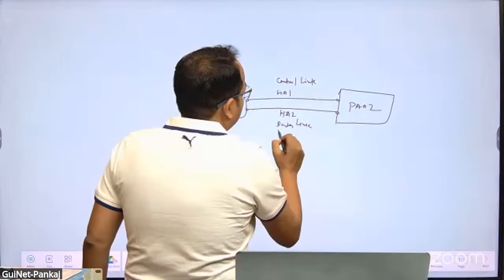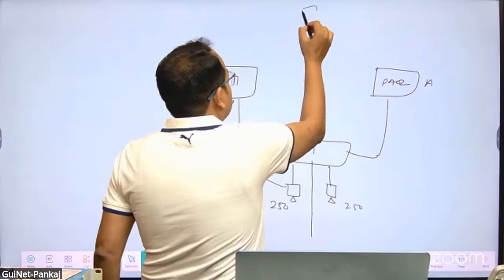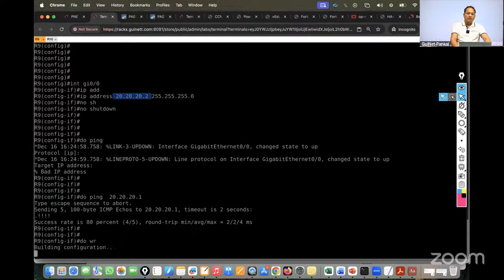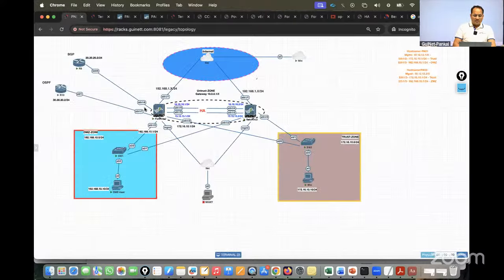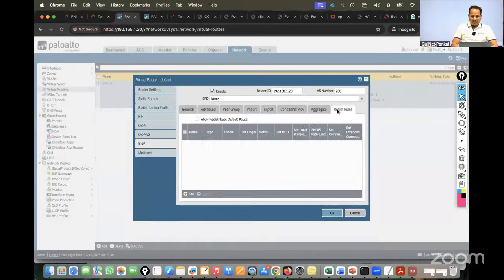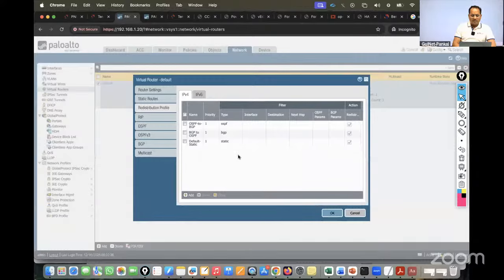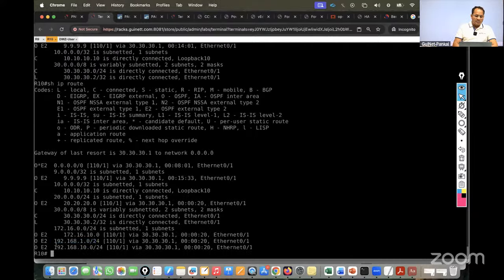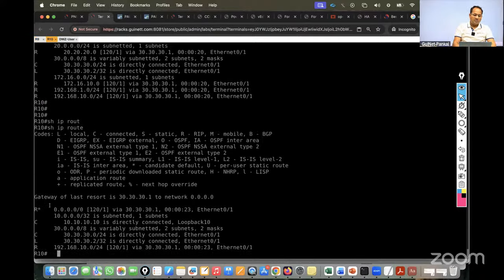Palo Alto Firewall | Advanced Routing Concept & Configuration | BGP | OSPF | RIP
In this session, we cover Advanced Routing Concepts on Palo Alto Firewall, focusing on BGP, OSPF, and RIP configuration and behavior. You’ll learn how Palo Alto firewalls participate in dynamic routing, exchange routes with routers, handle path selection, and support enterprise, data center, and internet-edge designs. This topic is critical for real-world firewall deployments, Palo Alto certification, and advanced troubleshooting.

What you'll learn:
Palo Alto routing architecture overview
OSPF configuration and LSDB behavior
BGP peering and route advertisement
RIP basics and legacy use cases
Virtual router and routing table concept
Route redistribution scenarios
Firewall routing best practices

Cisco Courses:
◆ CCNA 200-301
◆ CCNP Enterprise-ENCOR
◆ CCNP ENARSI
◆ CCIE IE

Firewall & Loadbalance Courses:
◆ FortiGate Firewall
◆ Cisco ASA Firewall
◆ Shopos Firewall

Cloud Courses:
◆ Azure
◆ AWS
◆ GCP